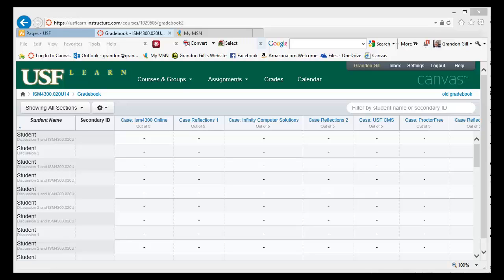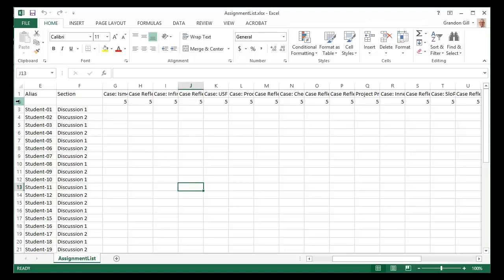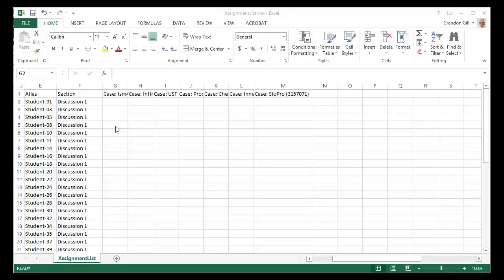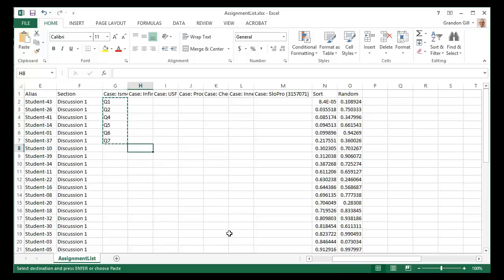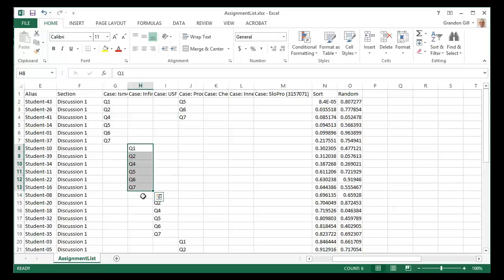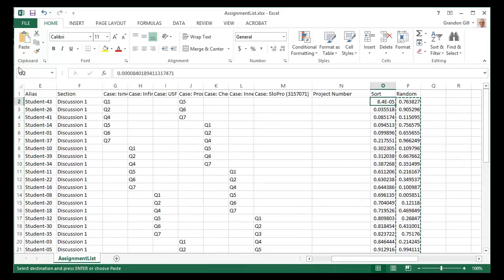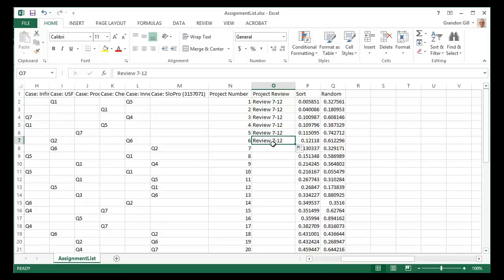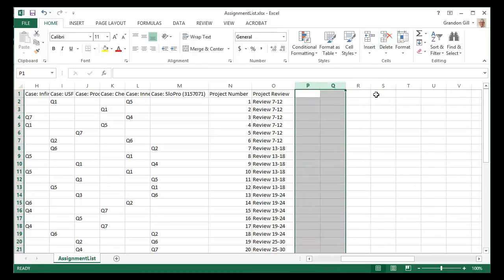Faculty Distance Learning Workshop-Spreadsheet (7.2)